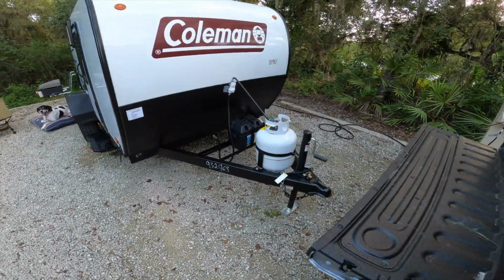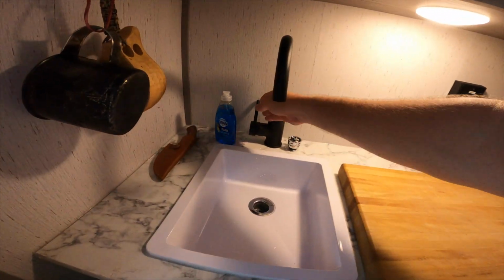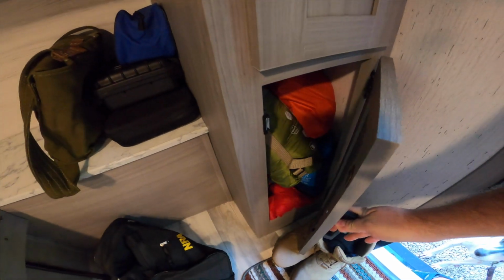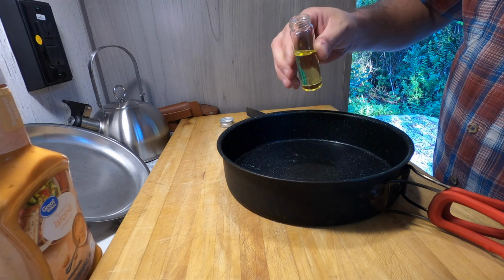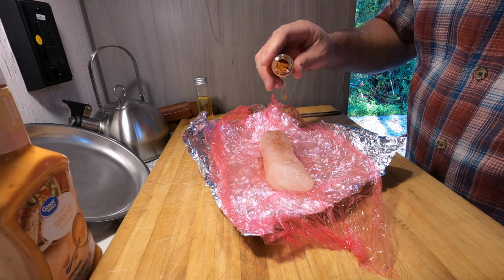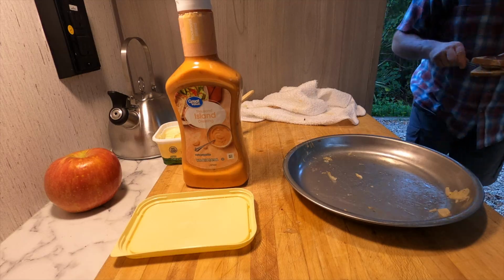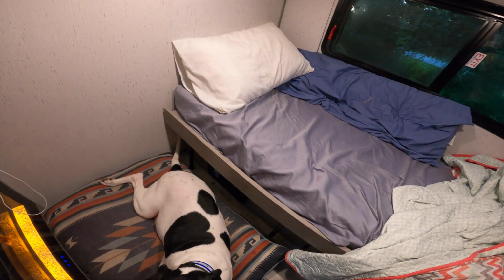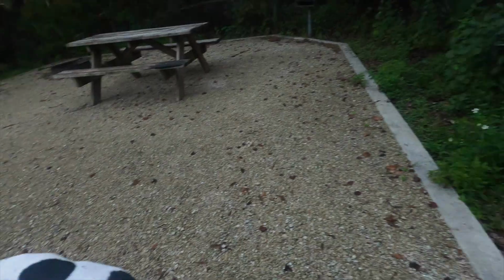Myakka River State Park _Episode 014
Episode 014_Myakka River State Park

Took a drive to Myakka River State Park to inaugural camper camping trip and introduction.

Some of the gear I use on my trek:
Iphone12 pro
Joby Tripod
YakAttack Articulating Camera Mount (CMS-1004)
Suptig Jaws Flex Clamp Mount Gooseneck Mount for GoPro

To Create the Video:
Final Cut Pro
Videoleap
Canva Pro

Cooking and Kayak Gear:
Pelican The Catch 100
Oszark Trail Paddle
Pelican - Exocrate Fishing Bag - Large Saltwater Resistant Fishing Bag - Kayak Fishing Tackle Bag - 13" x 13”
Rangland Insulated 1 Gallon Water Bottle with Sleeve
Coleman Rubicon 1200RV

Dursten Trad Küksa | 12oz | Wood Cup

Bushcraft and camping fire stand.

Bushcraft waxed canvas Forest Utility Mat

Coolina Handmade Knives